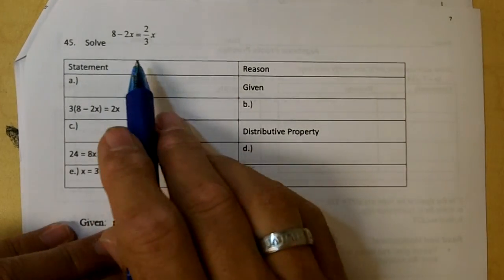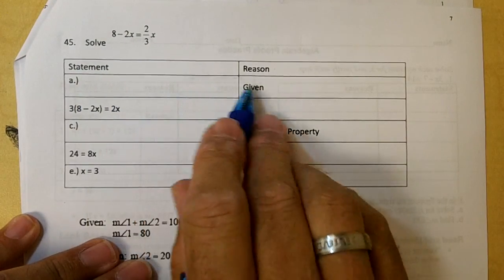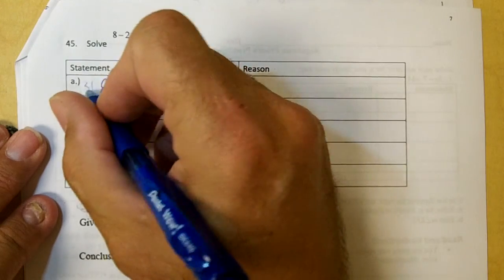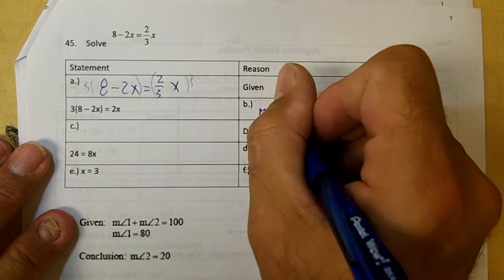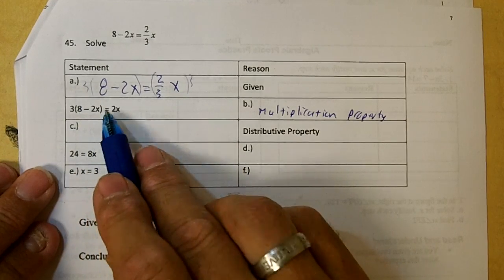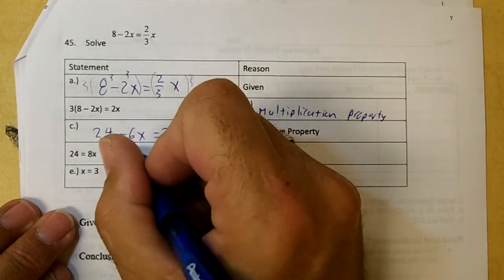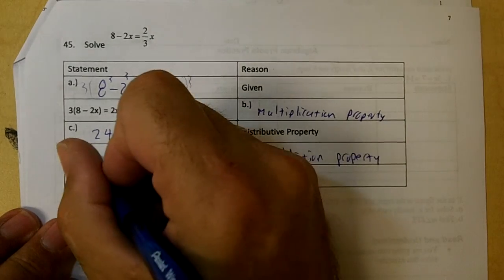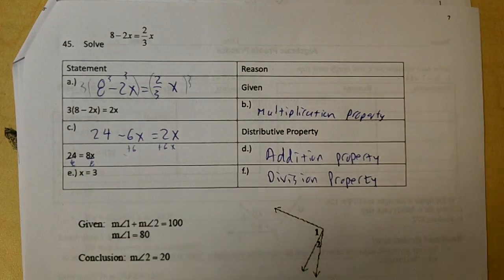PAP GEOM TEST 1 2 REV 2015 45